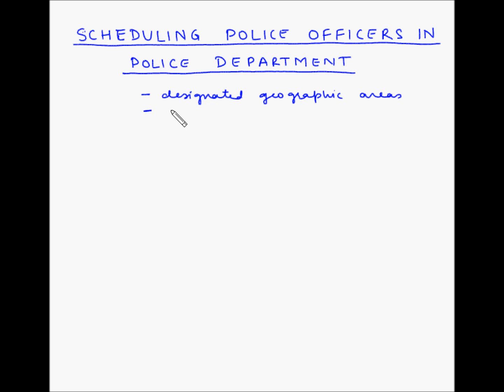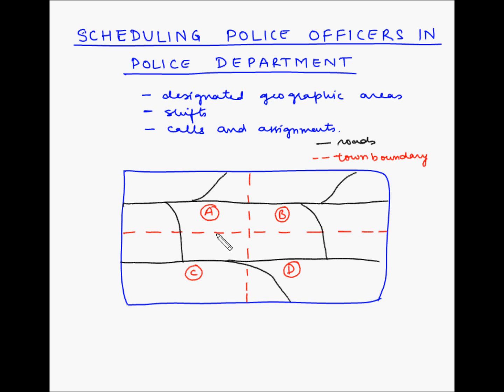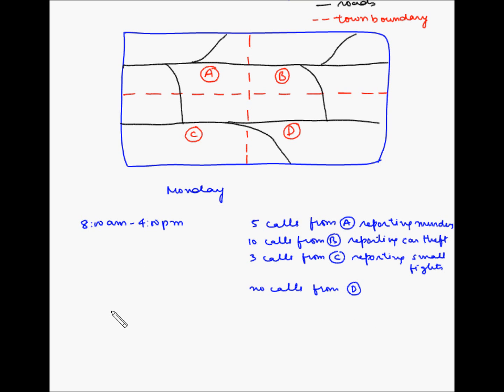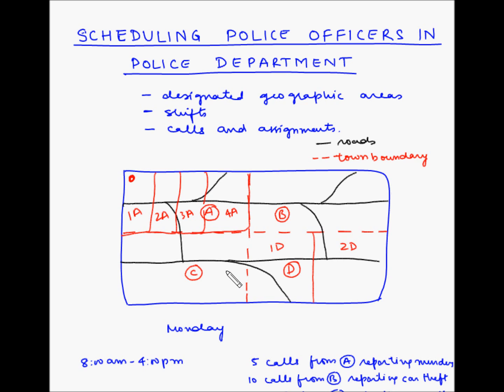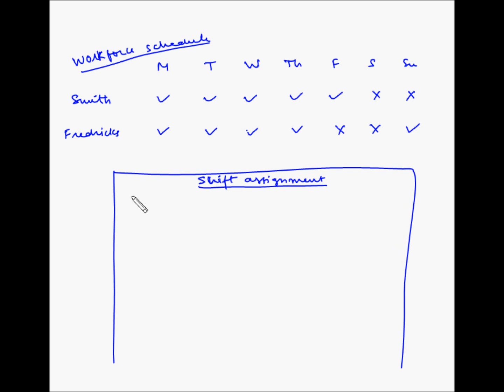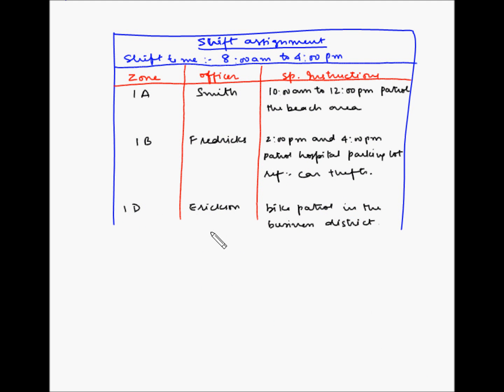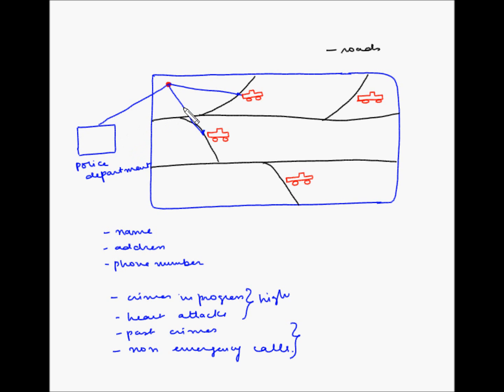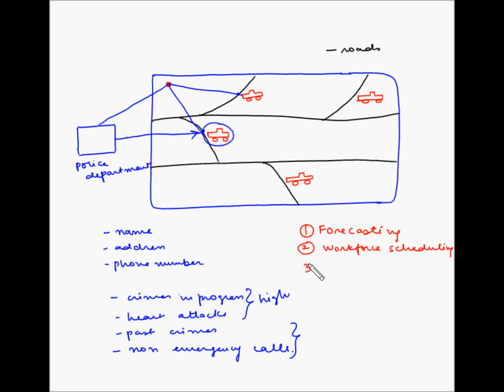Scheduling in police department - Case study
In this video, you will learn how scheduling techniques are used by the police department to carry out their day to day activities.